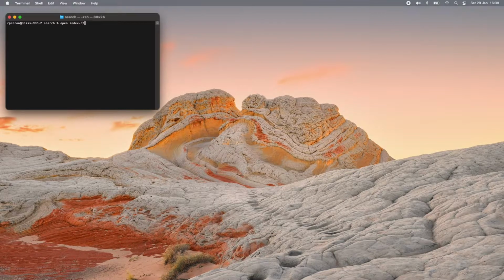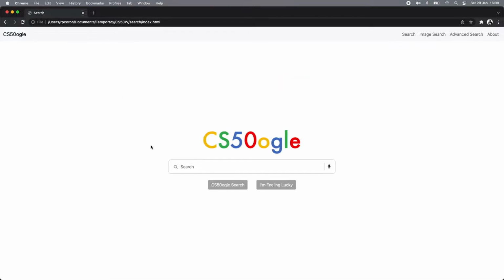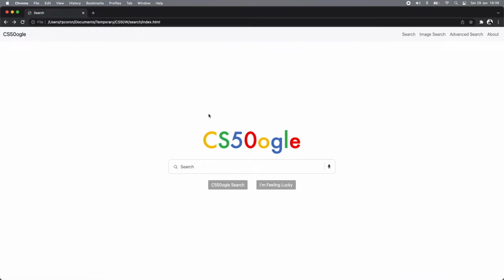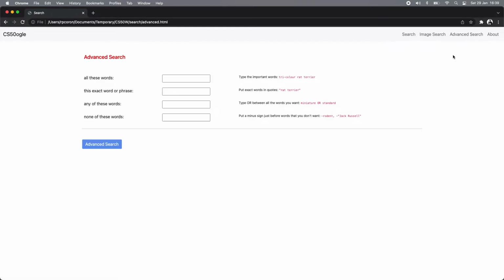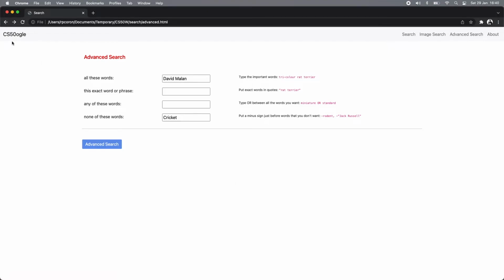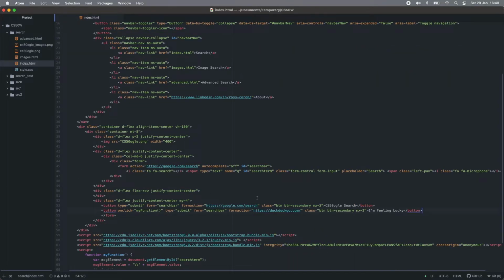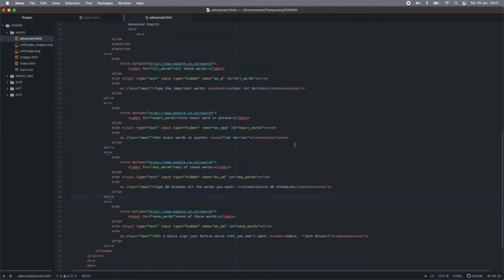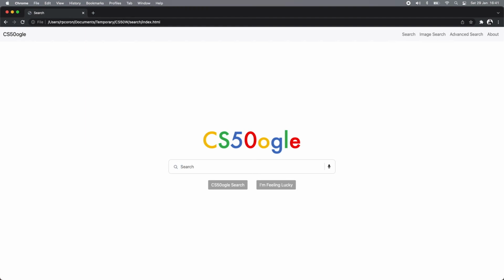CS50W - Project 0: Search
Hello, World!

This is my submission for CS50W (Web Programming with Python and JavaScript) Project 0 - Search.

To follow my progress through CS50W, please For the entry corresponding to this video, please My source code for this project can be found

Timestamps:
0:14 - Aesthetics
0:27 - Pages
0:40 - Query text
0:51 - Lucky
1:09 - Query images
1:27 - Query advanced
1:37 - Appearance
2:15 - HTML and CSS source code

Happy coding!
RPC